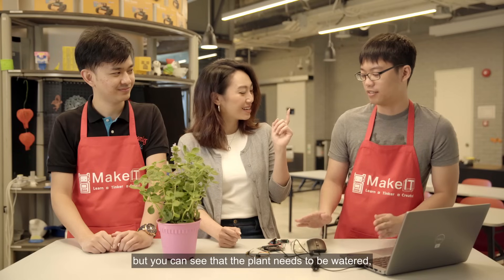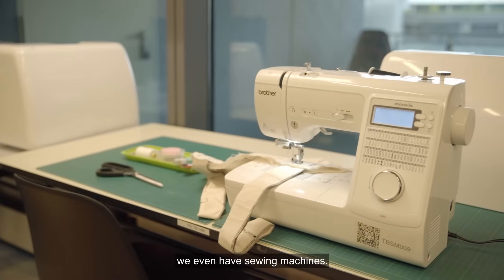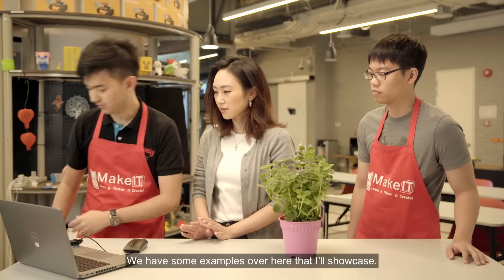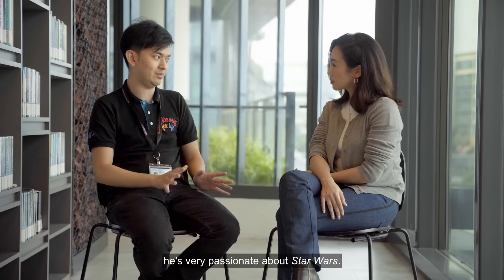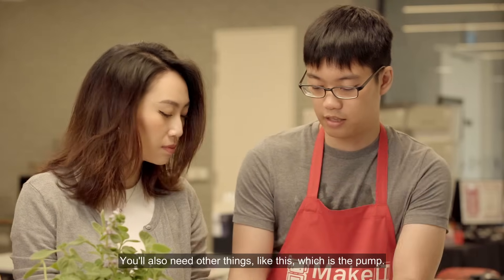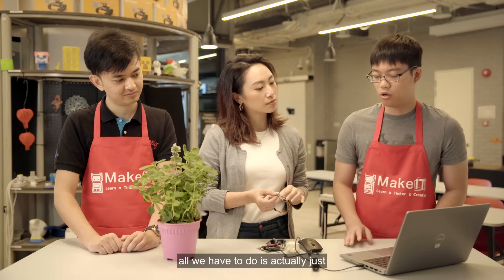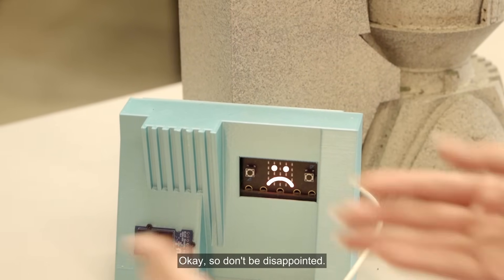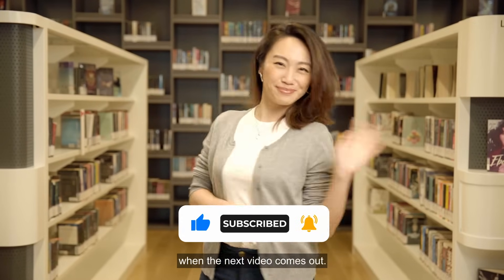Making a Self-Watering Pot at the Library | The Library Report #21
Do you like customising your home decorations, doing DIY improvement works and tinkering with everyday gadgets? MakeIT at Libraries lets you do all this and more! In this episode of The Library Report, host Shu An tries her hand at creating a 3D-printed self-watering pot, complete with its own microcomputer.

Interested in learning a new making hobby? Sign up for free programmes offered at MakeIT at Libraries

Timestamps:
00:00 – Teaser
00:10 – Episode Introduction
00:34 – Opening Titles
00:44 – MakeIT at Libraries
02:02 – Designing on Tinkercad
03:11 – 3D Printing the Pot
03:53 – How to Get Started on Your Making Journey
05:19 – Coding the Microcontroller
07:39 – Assembling the Final Product
09:40 – Closing